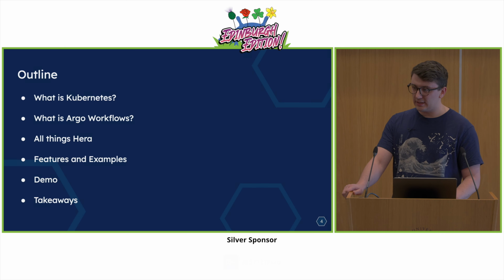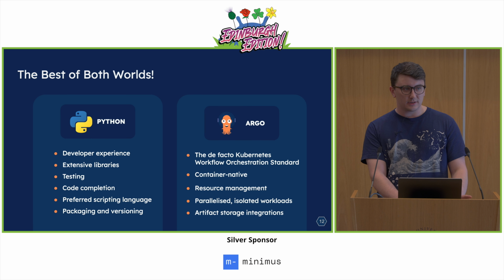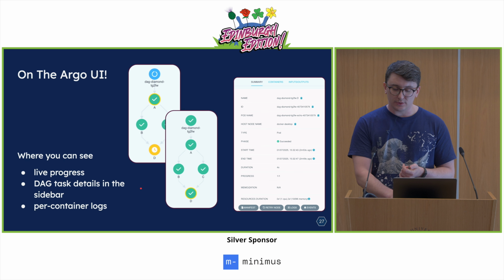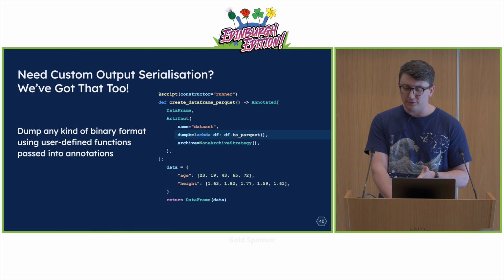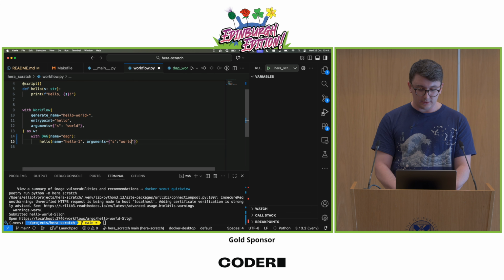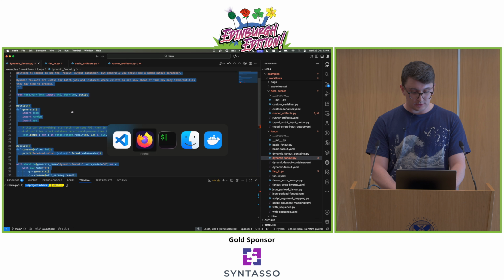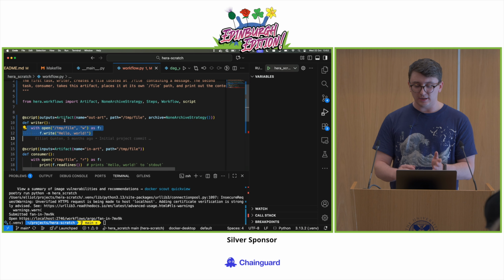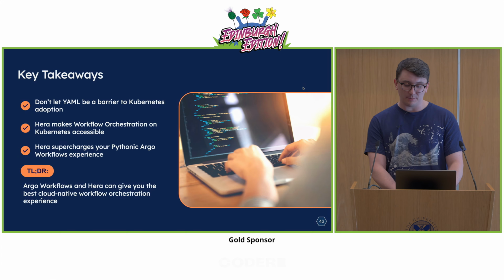Elliot Gunton - No YAML? No Problem: Orchestrate Kubernetes Workflows the Easy Way with Python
Argo Workflows is a powerful workflow orchestration engine, built for Kubernetes. But like most systems built on Kubernetes, you usually use YAML to define resources. In Argo Workflows, these Workflow resources include complex DAGs (Directed Acyclic Graphs), with dependencies and parameters being passed between tasks, and artifacts being uploaded to storage. If you’re trying to express this imperative workflow logic using YAML, you’re in for a rough ride – a single Workflow can eventually span thousands of lines, leaving you lost in a sea of indentation and key-value pairs whenever you want to make changes.

Enter Hera, the Python SDK for Argo Workflows. By treating Python functions as the unit of work that run in separate pods, orchestrating them becomes as effortless as calling the functions to create a DAG. With Hera, you get reusability and unit testing for free, something not possible in YAML, and you don’t need to use separate languages for your business logic and orchestration logic, keeping everything under one roof.

In this session, you will:

* Understand the fundamentals of Argo Workflows and workflow orchestration
* Learn how Hera brings Kubernetes power to Python developers
* Explore the best practices to write Workflows in Hera
* Walk through a data science scenario workflow

If you're tired of wrestling with YAML but want to run your Python jobs on Kubernetes, this session is for you!